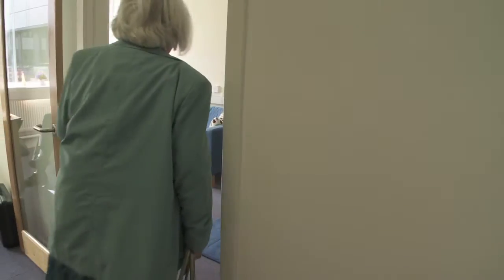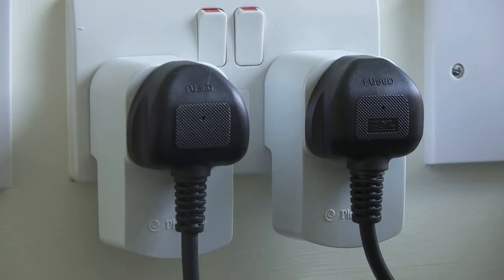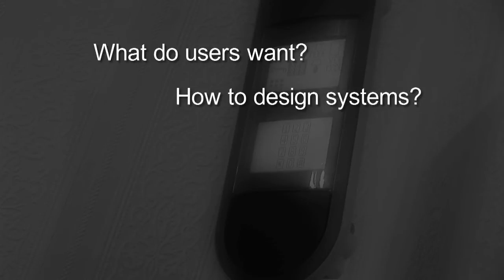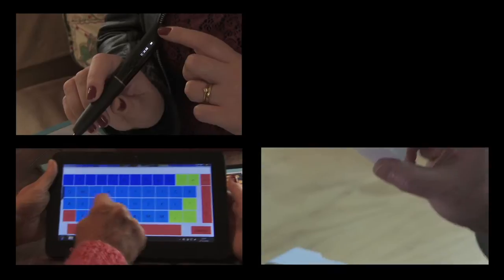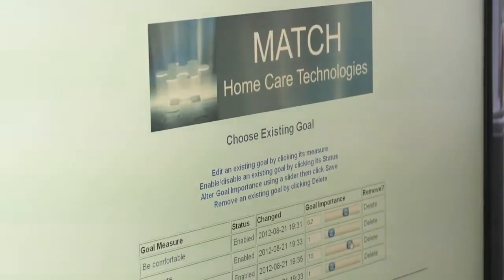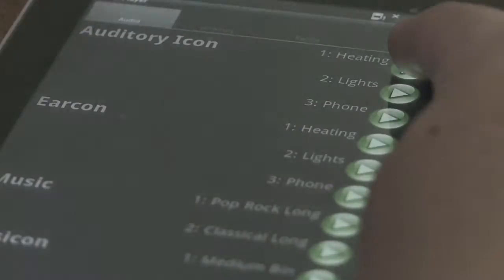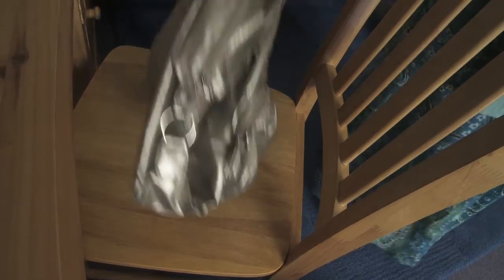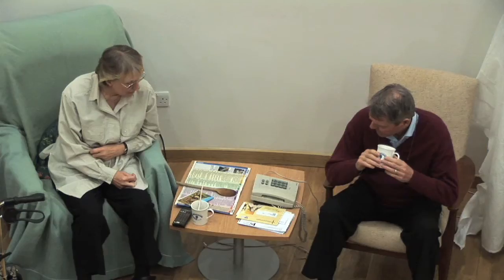Telecare Technologies for The Home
This is one of a collection of short films was produced by the MATCH project (Mobilising Advanced Technologies for Care, This project conducted research into novel technologies for telecare (remote support of care in the home). The main academic participants were the Universities of Dundee, Edinburgh, Glasgow and Stirling (lead), supported by a large number of external partners. The project was financially supported by the Scottish Funding Council from 2005 to 2013.

This film discusses the requirements for technologies to support home care, and looks at the MATCH project's response to this. Issues in home care technologies are discussed, and also how technology should fit into user needs and the ongoing dialogue of care.

See also the other short films about the MATCH project home care system user interfaces for home care technologies and user needs for home care systems